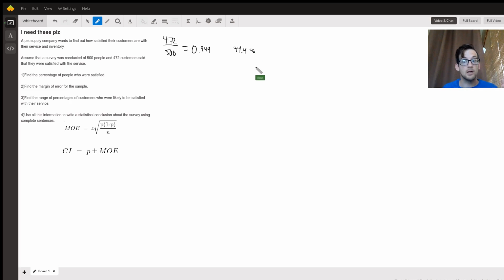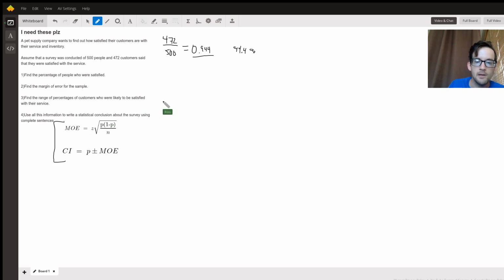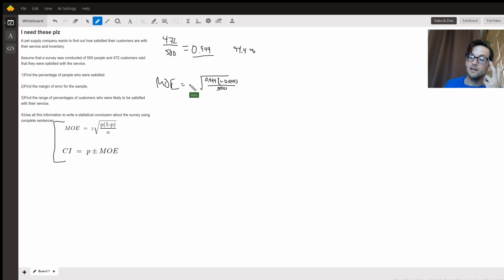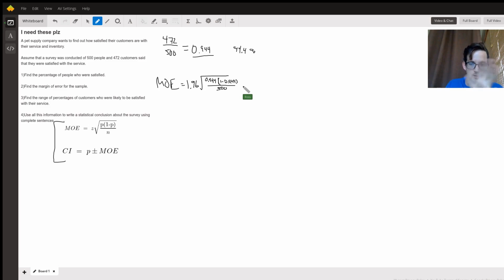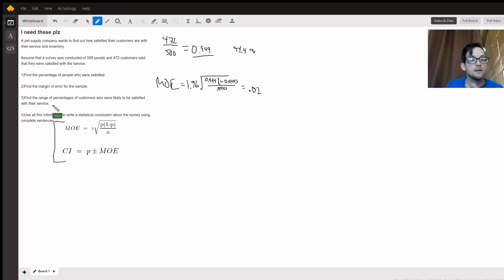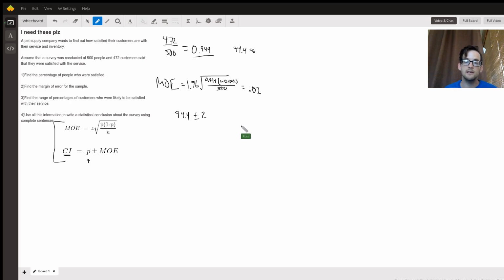Calculating Margin of Error & Confidence Interval for a Population Sample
Question: I need these plz
A pet supply company wants to find out how satisfied their customers are with their service and inventory.Assume that a survey was conducted of 500 people and 472 customers said that they were satisfied with the service.1)Find the percentage of people who were satisfied.2)Find the margin of error for the sample.3)Find the range of percentages of customers who were likely to be satisfied with their service.4)Use all this information to write a statistical conclusion about the survey using complete sentences.

Answered By:

Ross C.

Written Explanation:

Hi Allie,I hope that this video helps to clear up some of the questions asked in this problem!Ross